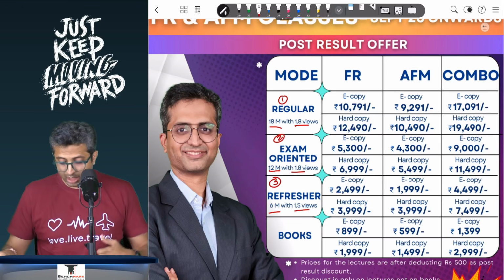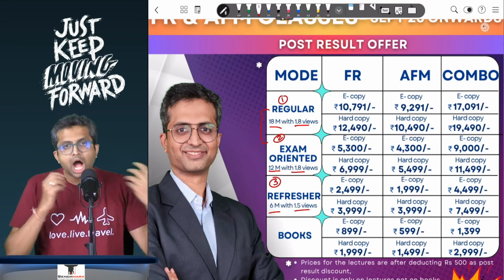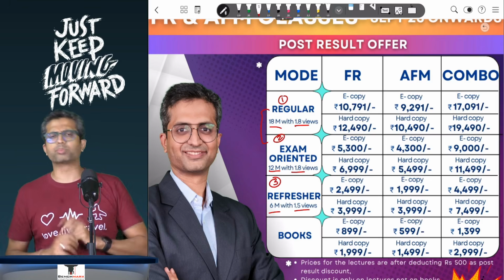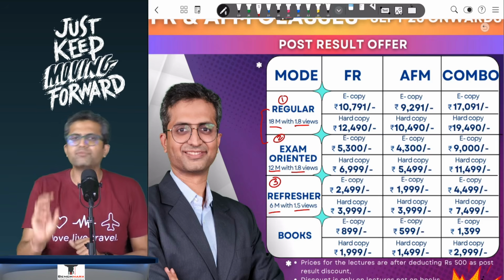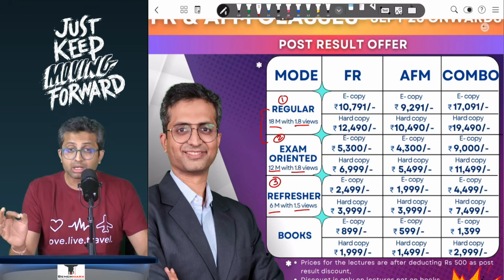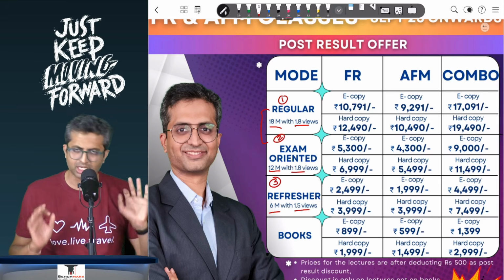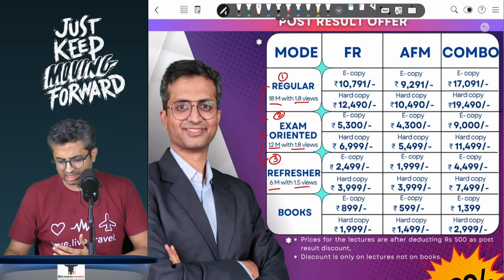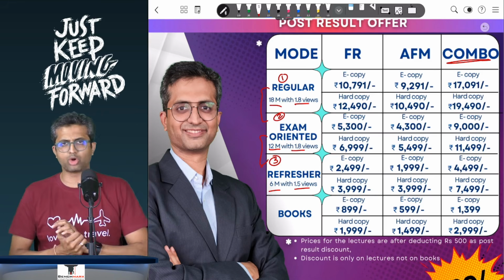Which batch / books work for me!